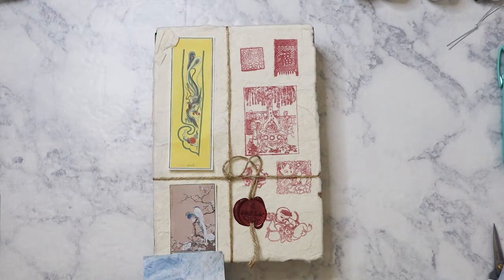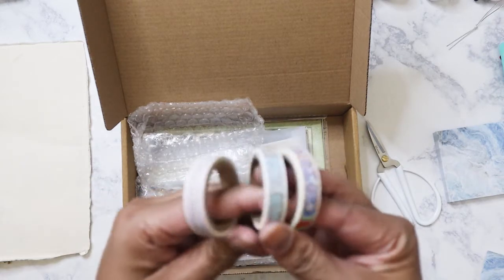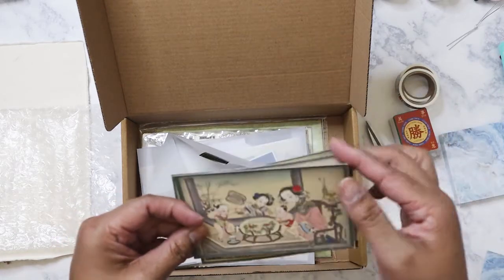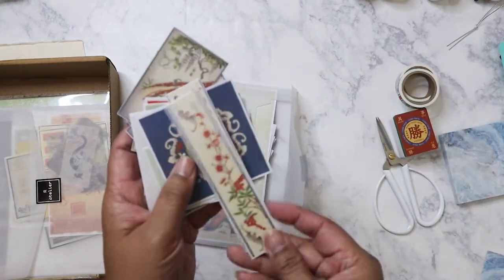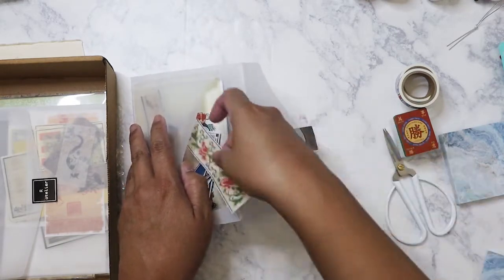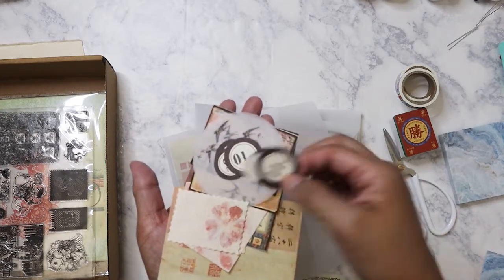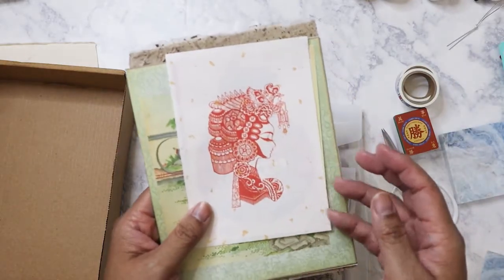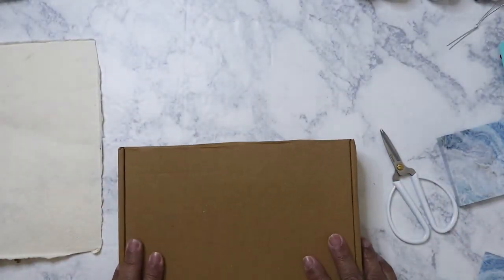R.Atelier "Year of the Tiger" vintage ephemera subscription box - Jan. 2022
It took a while to get to me but I'm glad it's finally here! First box for 2022!

Main Instagram:  nikita2471
Instagram hauls acct:  nikita.hauls